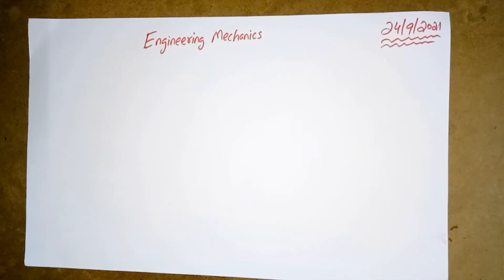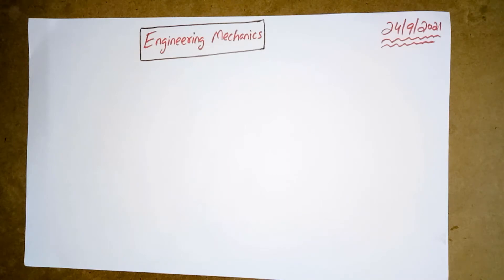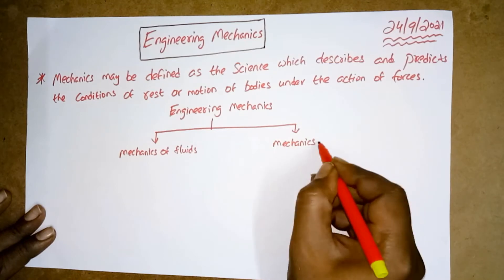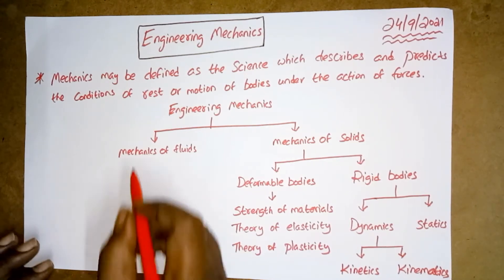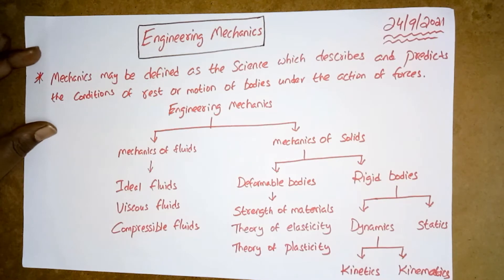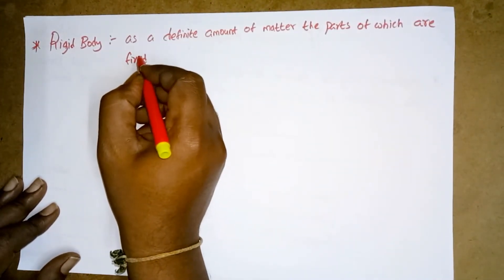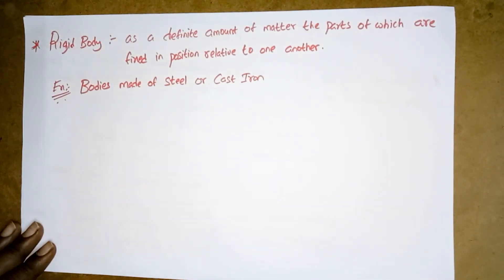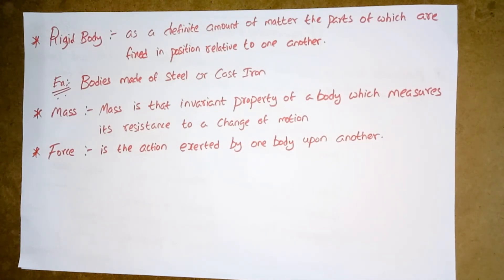ENGINEERINGMECHANICSFORBEGINNERSCLASS1FOR BTECH JNTUH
In this video we have discussed about Engineering Mechanics.
Mechanics of Fluids.